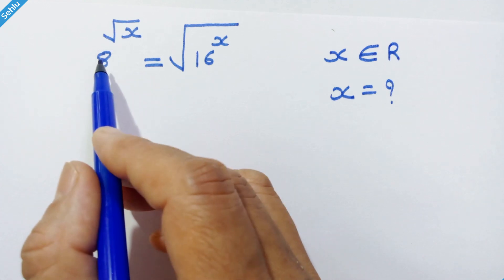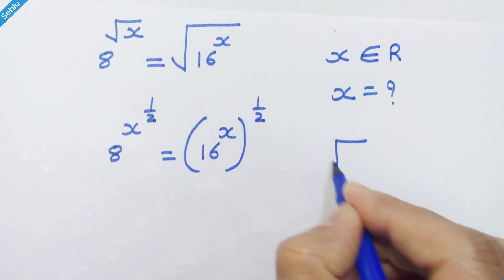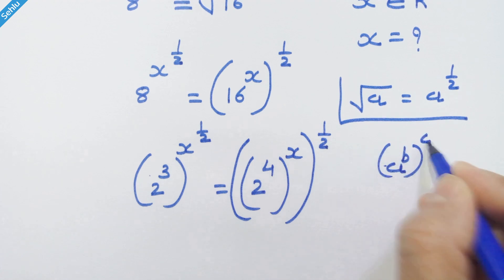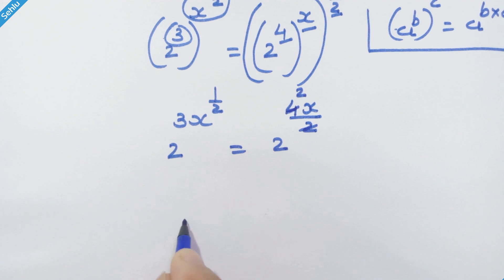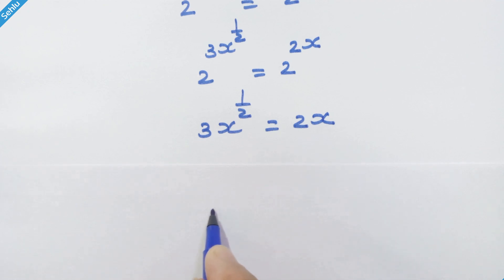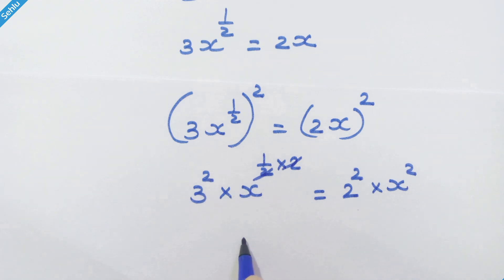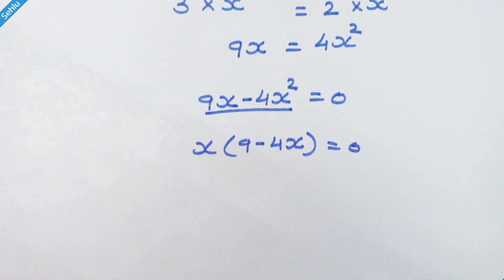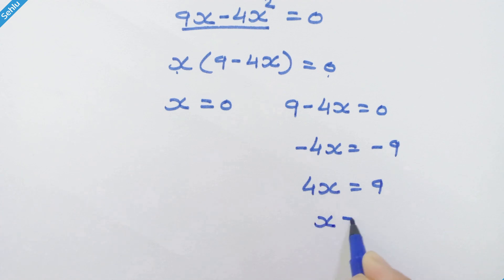Solve It this way | A Math Olympiad Problem mathtrick youtubemath mathematics algebra | Sehlu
Here we have another Nice Math problem,
8^(sqrtx)=sqrt(16^x)